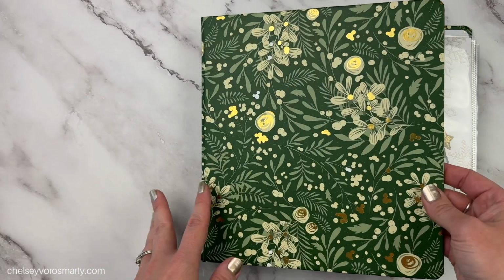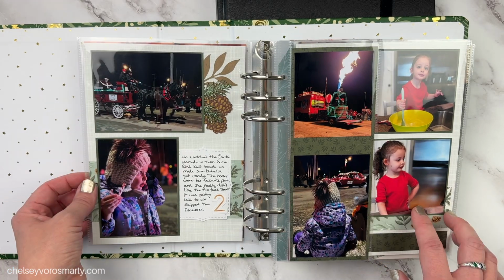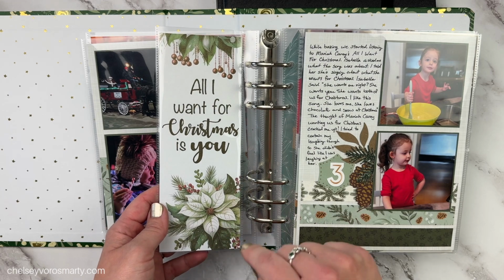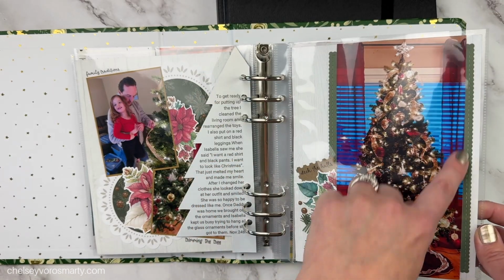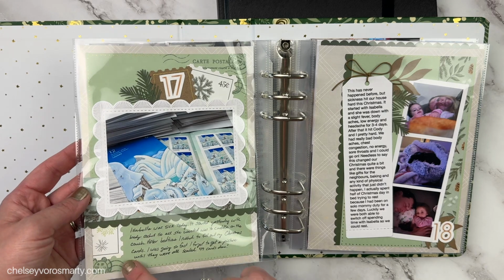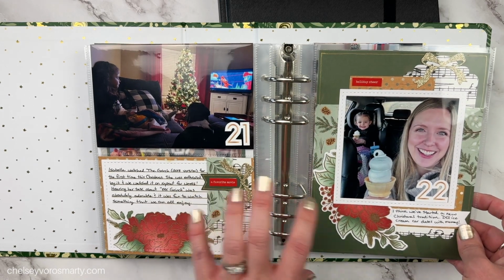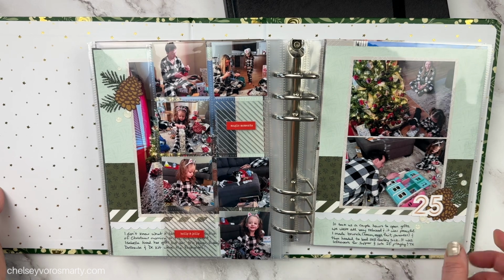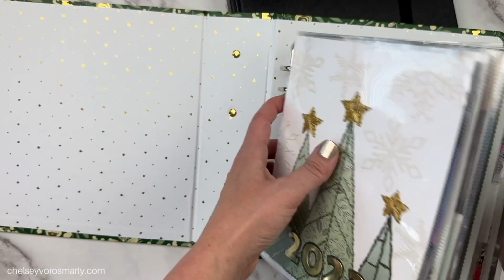December Daily Flip Through + Lots of 6x8 Scrapbooking Ideas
I have created December Daily albums for many years and this one might just be my favourite! If you're not familiar with the December Daily project designed by Ali Edwards you can find out more on her blog.

+++ Crafty Favourites +++

My Photo Printer (Epson ET8500)